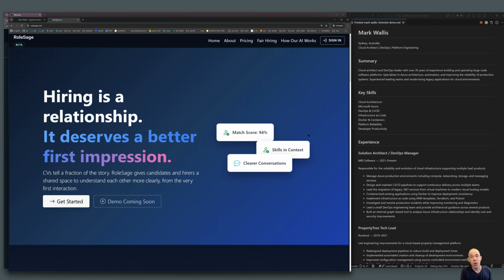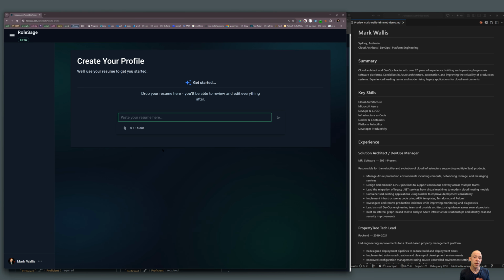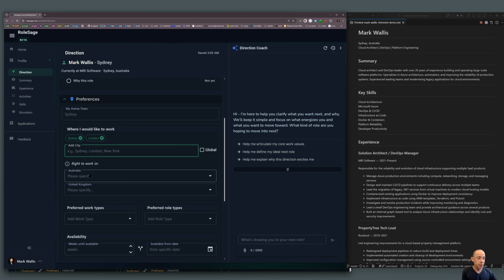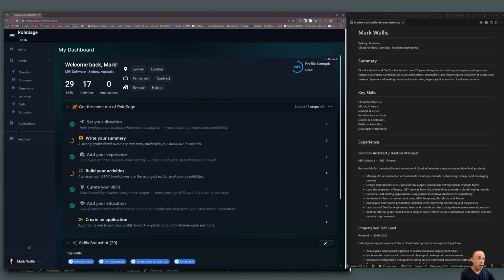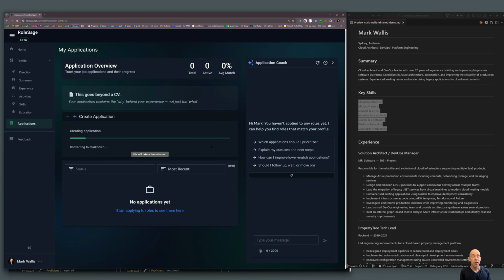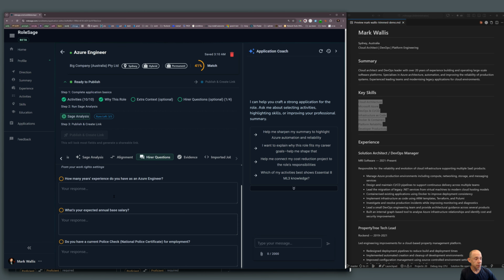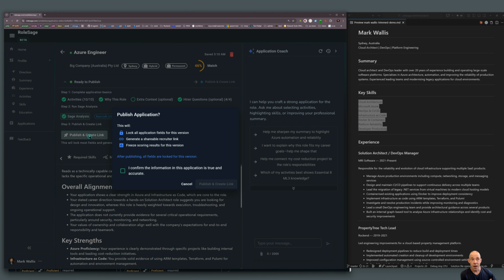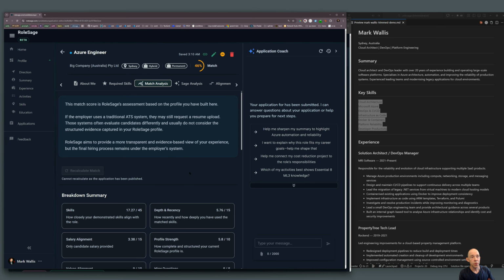How to Create a Stronger Job Application with RoleSage | Candidate Demo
RoleSage helps candidates go beyond the limitations of a traditional resume. In this demo, I walk through how to create a profile, import a resume, tailor an application to a specific job, run a SAGE analysis, and generate a shareable link that shows hiring managers a clearer, more structured view of your fit.

Chapters
0:00 Intro and end result preview
0:31 What hiring managers see
0:59 Sign up as a candidate
1:35 Import your resume
2:03 Profile setup and direction
3:21 Improve your summary and review skills
4:31 Create a job application
5:19 Complete application details
6:20 Run SAGE analysis
7:04 Generate and share your application link
7:34 What the hirer sees
8:24 Transparent scoring and match breakdown
9:04 Final thoughts

In this video you’ll see:

how to import your resume into RoleSage

how to set your direction, values, and ideal next role

how skills are extracted and inferred from your experience

how to create a targeted application for a job

how SAGE analysis highlights strengths, gaps, and improvements

what a hiring manager sees when you share your application link

The goal of RoleSage is to help candidates present their real experience more clearly, improve applications before sending them, and bring more transparency to hiring.

I’d love your feedback.